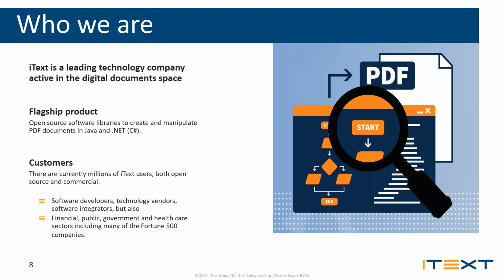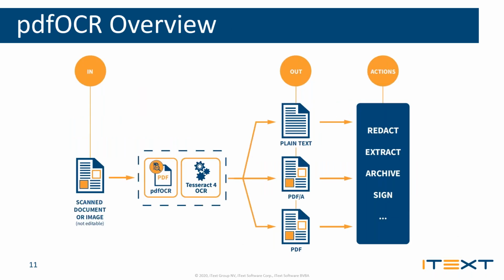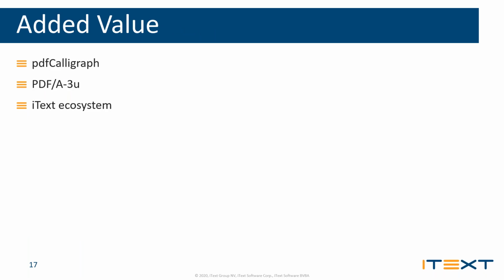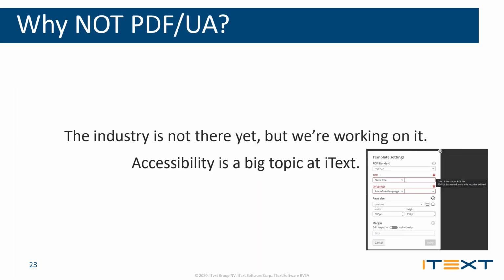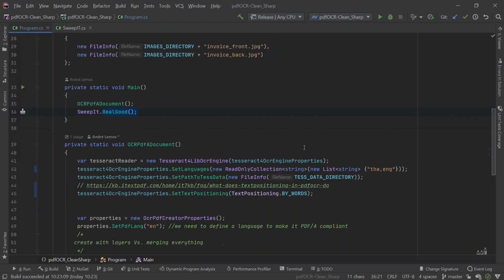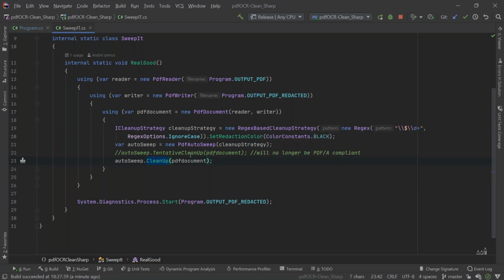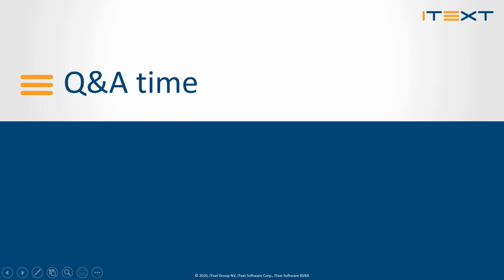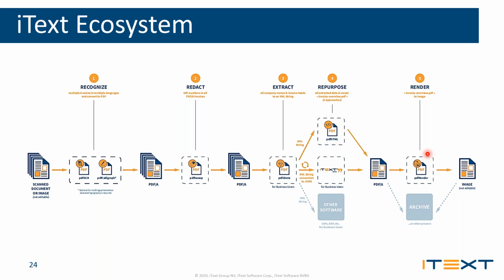Introducing iText pdfOCR - Enabling text recognition in scanned documents, PDFs and images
This video is a webinar about how to use our newest add-on for iText 7: iText pdfOCR. You can find more information on our product page.